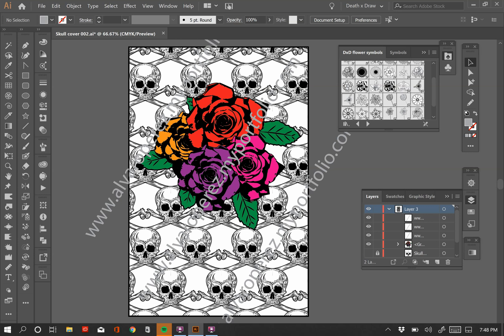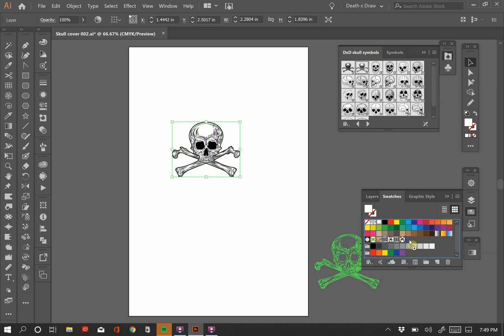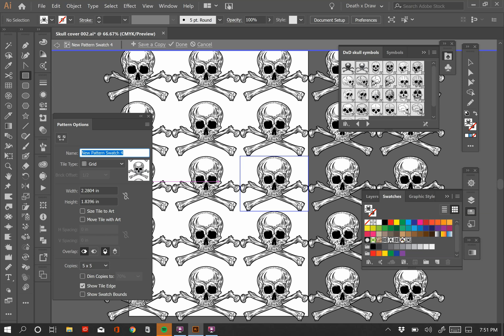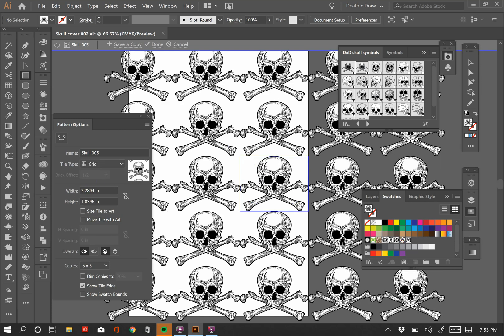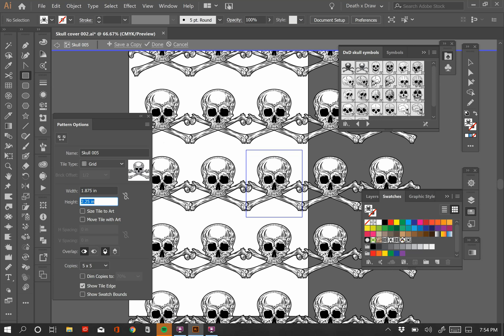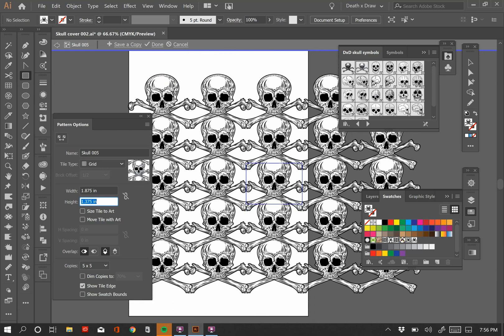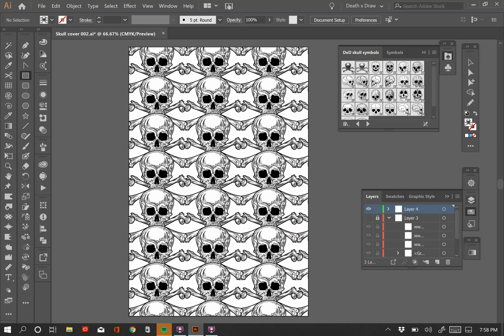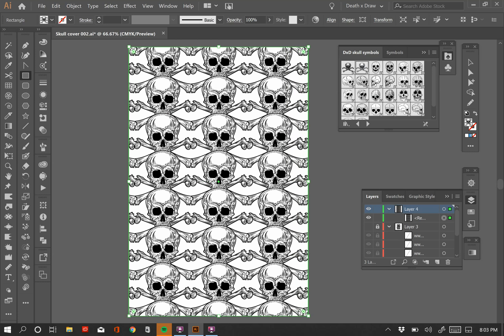Creating Patterns for book covers in Illustrator for KDP part 1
Adobe Illustrator for Kindle Direct Publishing Video Tutorial #4. Creating patterns for use on book covers for KDP. This video was created for the KDP 21 Day Challenge on Facebook in August 2019.